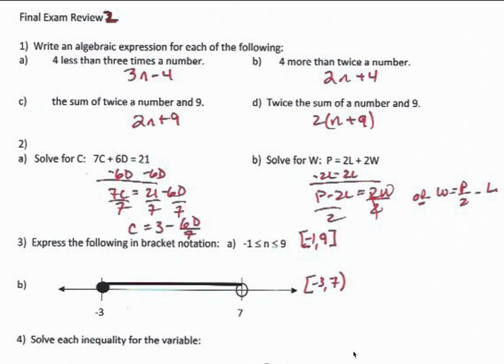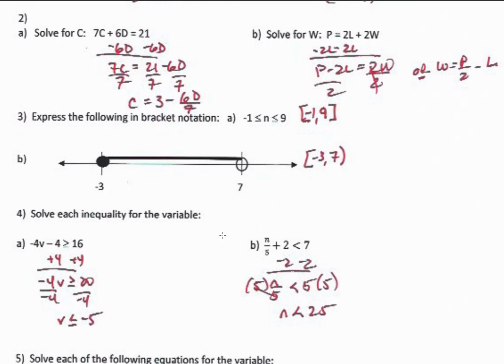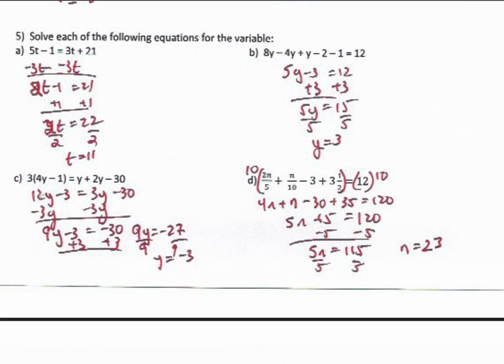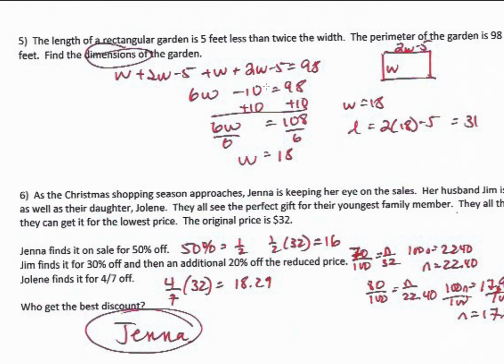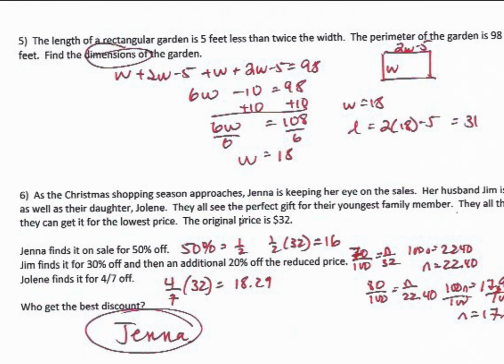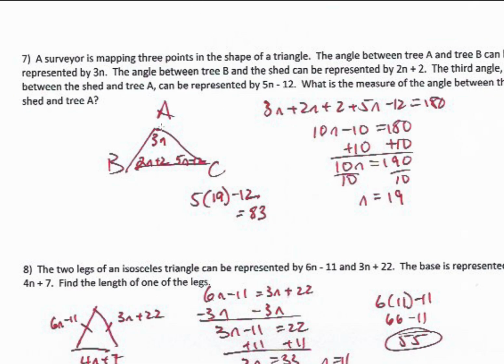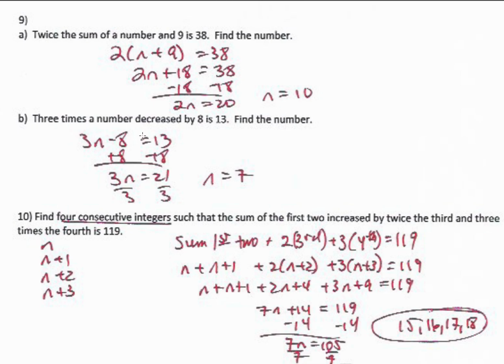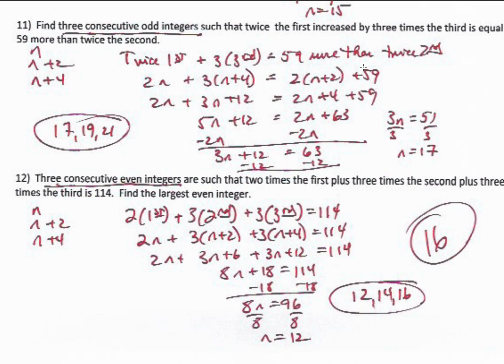Final review 2 Answers MTH 1000 Numbers 1 11